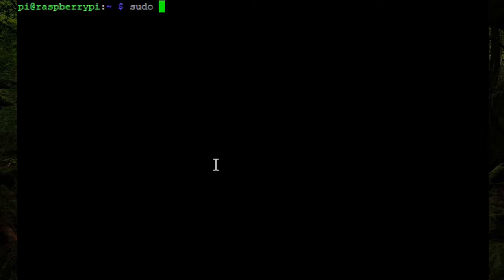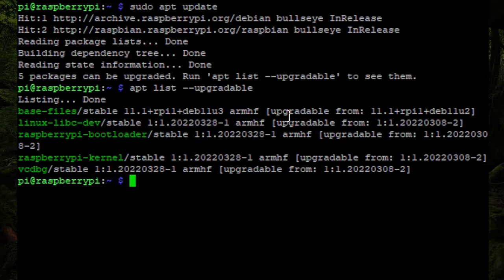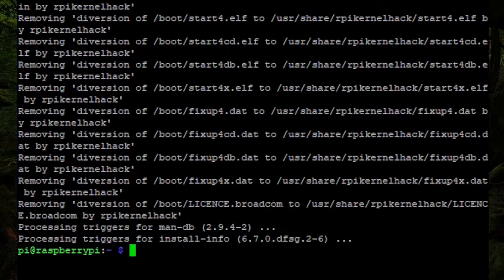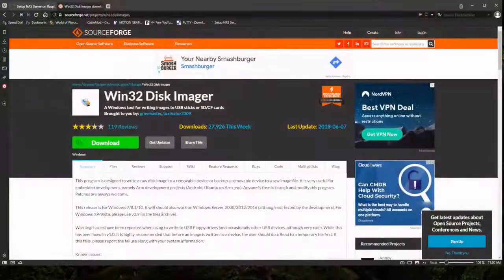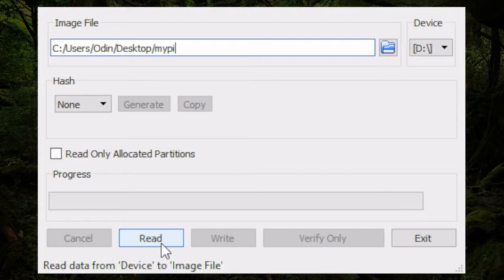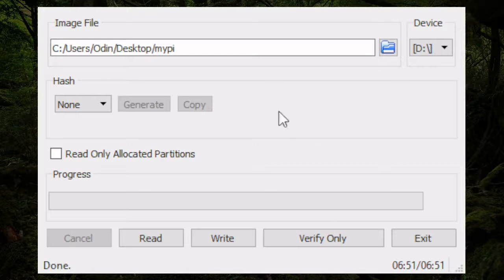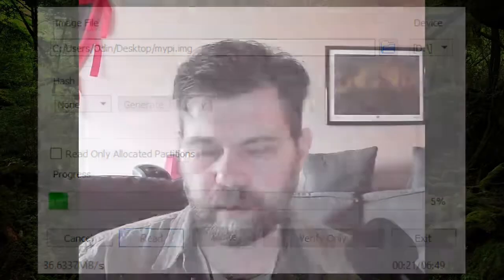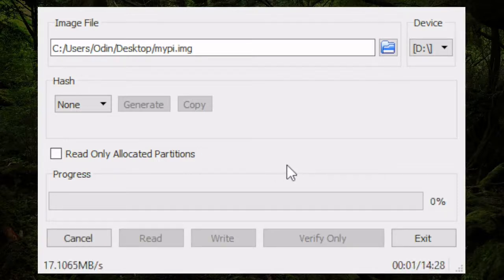BONUS! Maintaining the Pi - FILEQuest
IT’S BONUS TIME!

In this bonus video, I demonstrate how to perform maintenance in updating/upgrading software in the Raspberry Pi and backing up the microSD card by taking an image of it for easier rebuilds!

Skál!

The AnKorage is on decentralized social media! News, weather AND OUR PROJECTS!